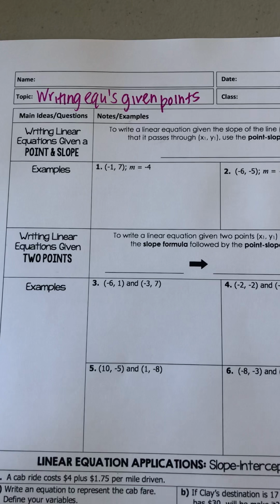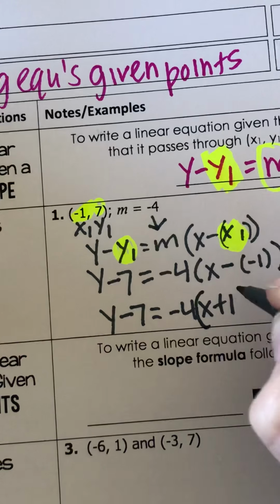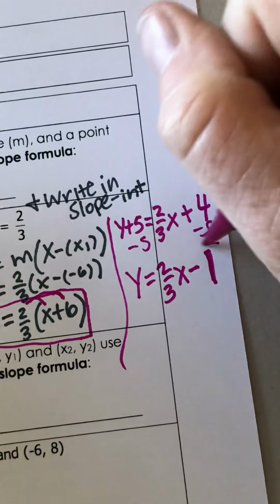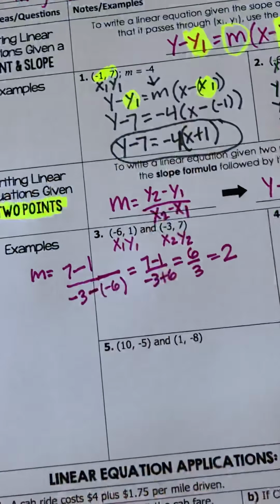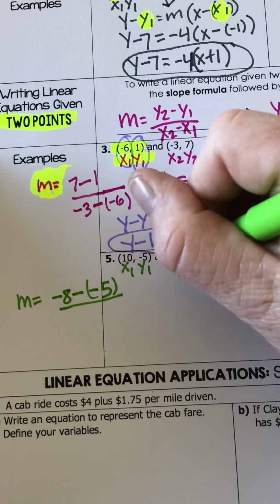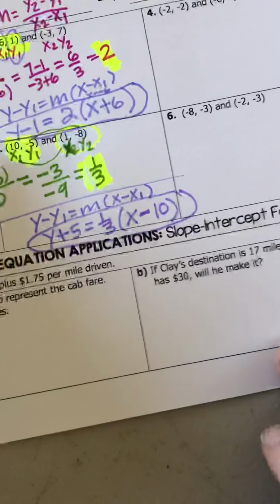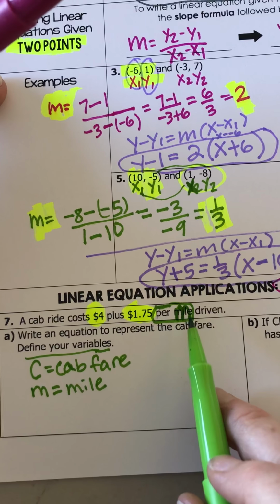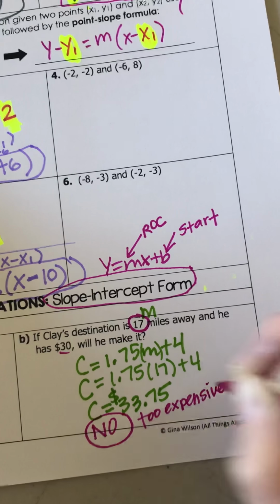Alg 2 unit 2 part 1